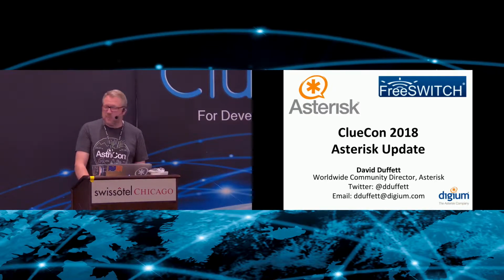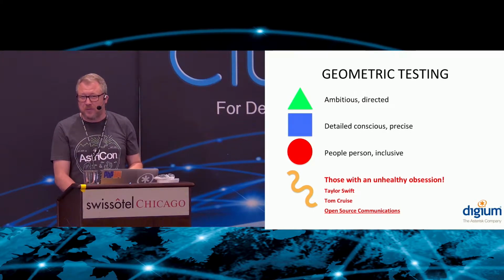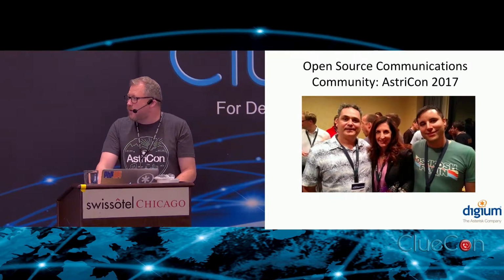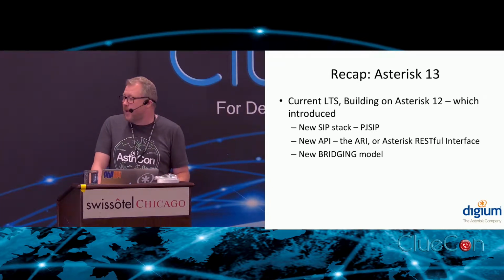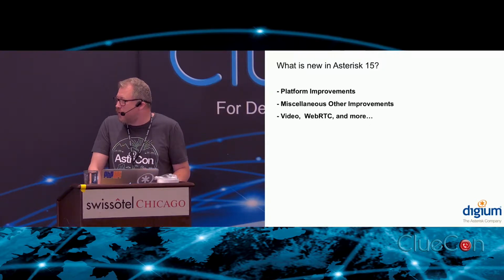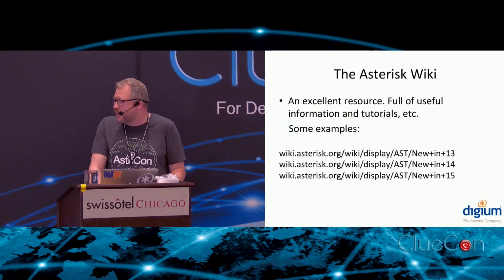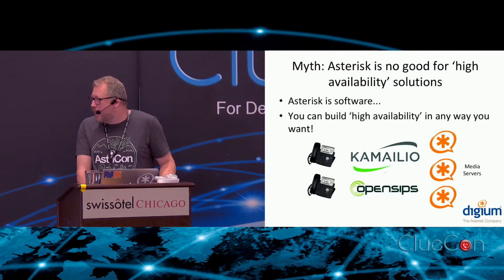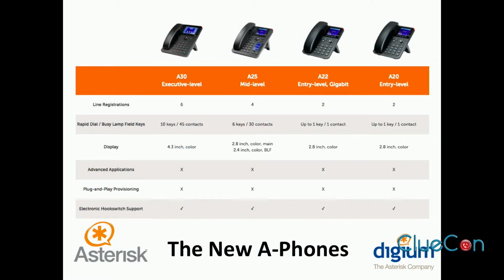CC2018 16 David Duffett - Asterisk Update and Open Source Love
David will provide a brief update on the developments with the Asterisk project, bust some myths and remind everyone that we are all on the same side - that of Open Source Communications.